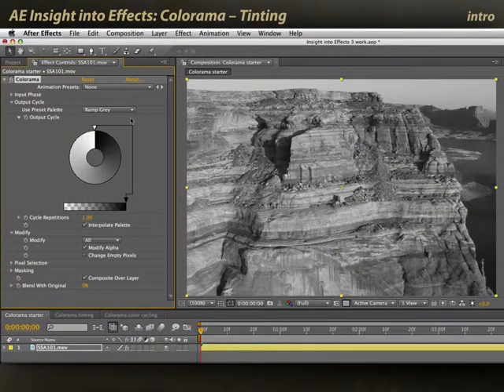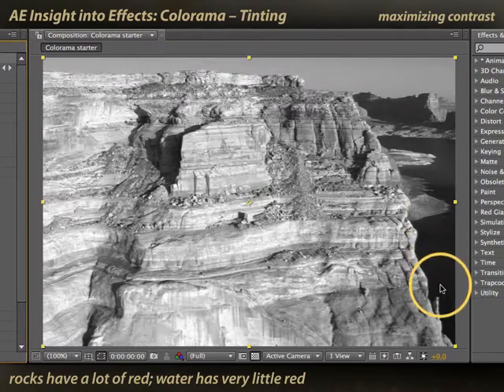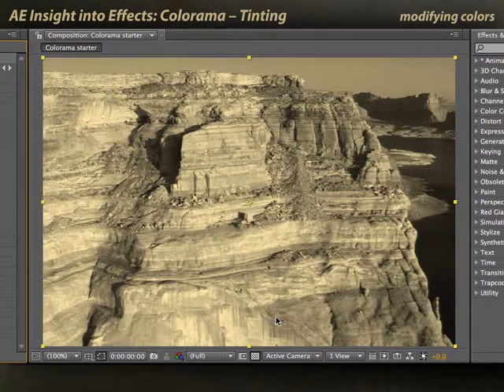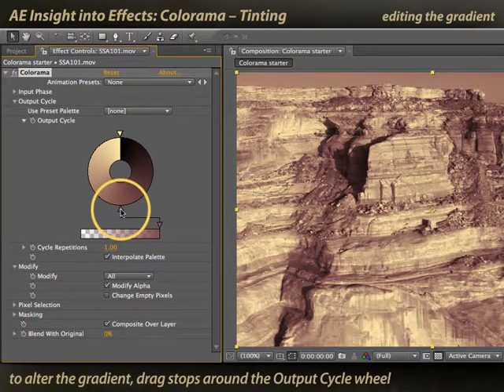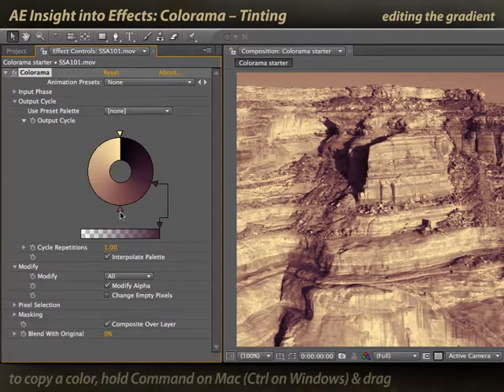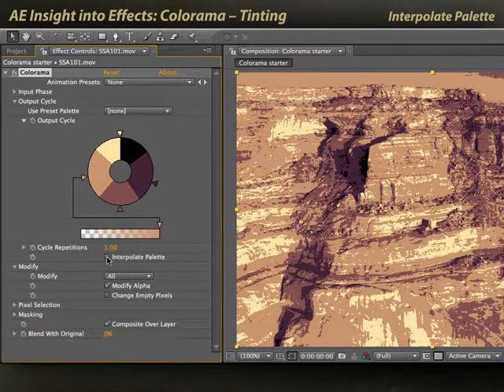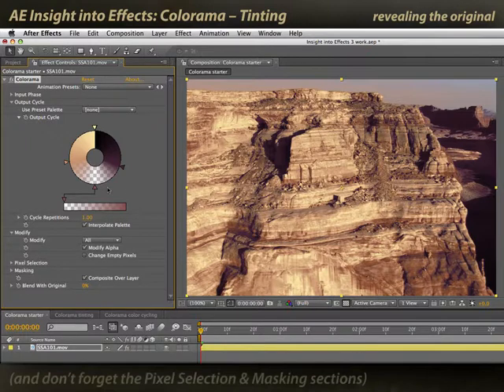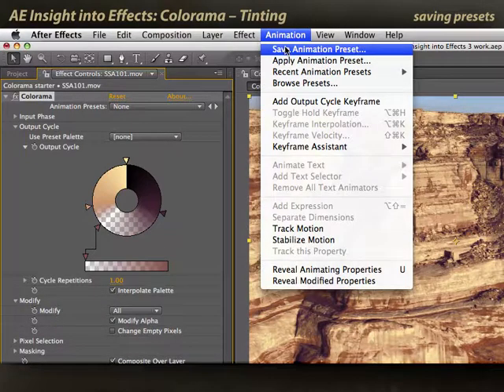After Effects Classic Course: Colorama 2 – Tinting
After watching the first movie in this playlist about Colorama, you should now be over your initial shock and fear of it, and understand how it works. Now let’s put it to work, here as a very powerful color tinting tool.

This movie previously appeared in our Insight Into Effects course on Lynda.com/LinkedIn Learning. They've retired that course from their library, so we're making the movies from it available publicly for free. These videos are usually accompanied by short posts on our ProVideo Coalition blog channel